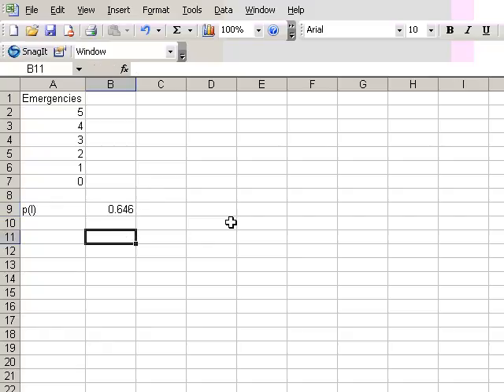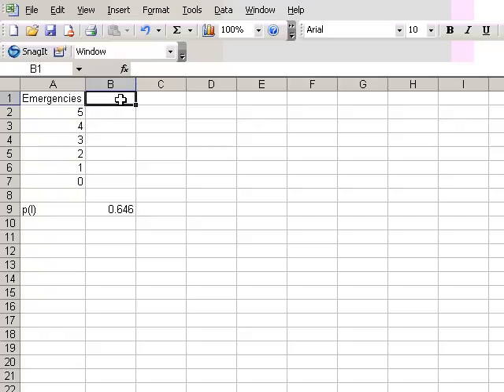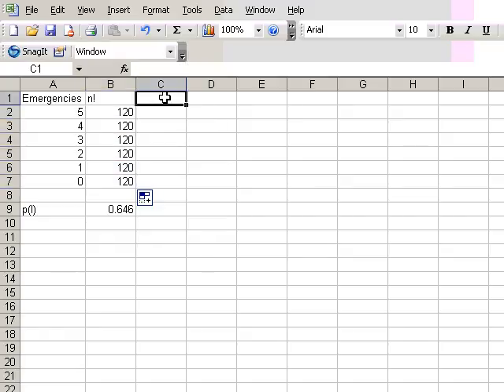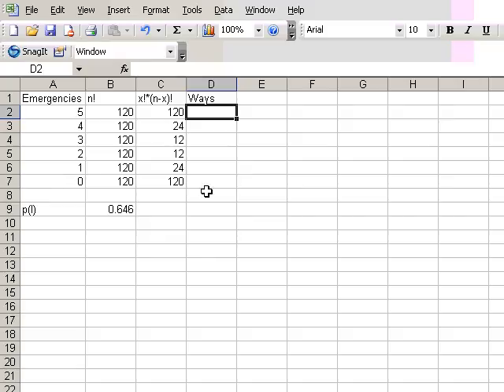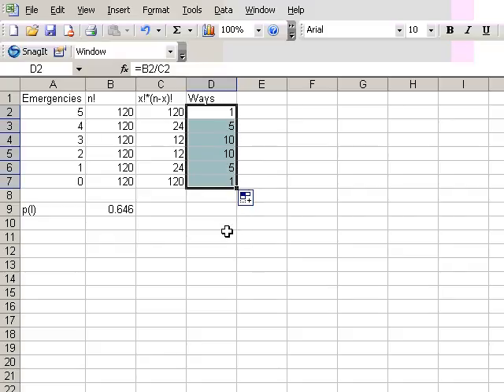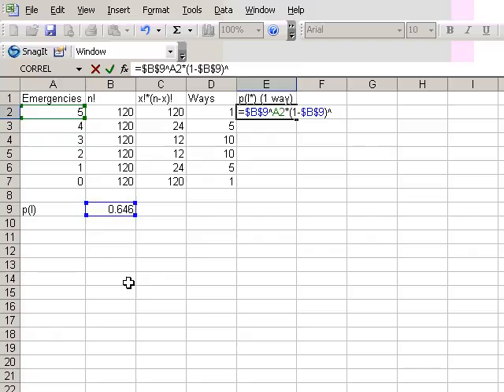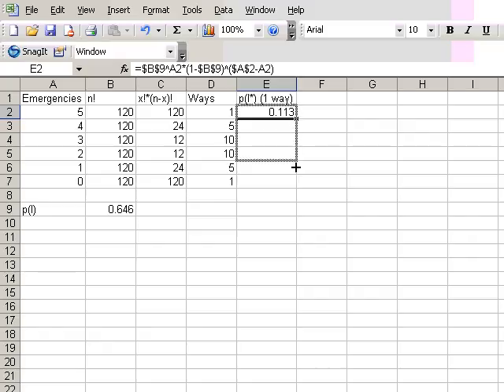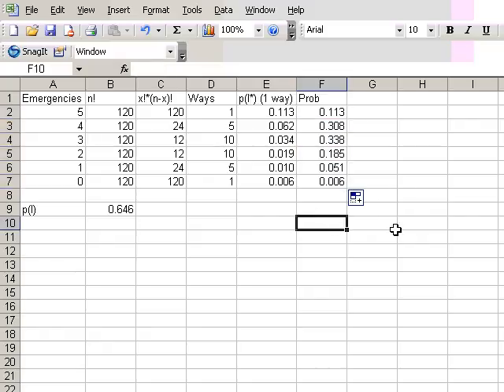Fig 5 12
Prob of Number of Visits; Fig5.12; p158.